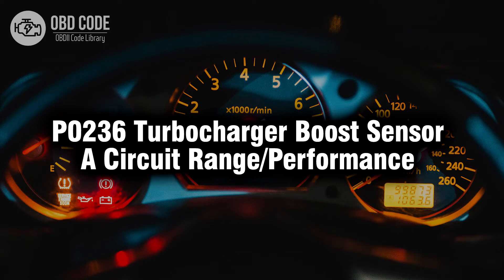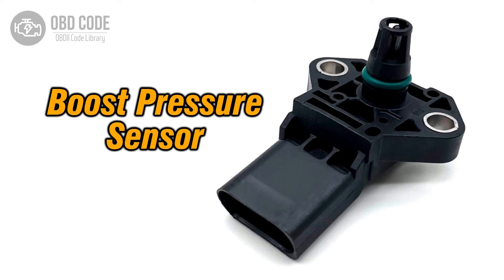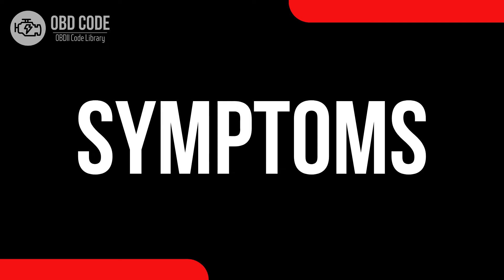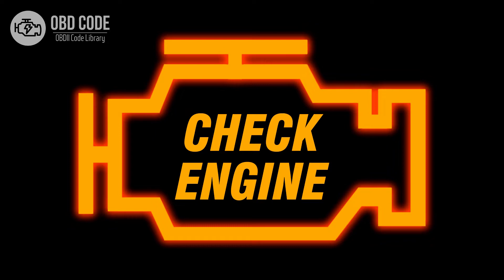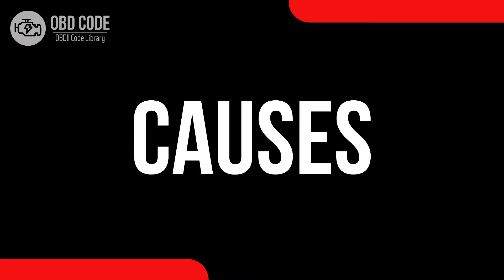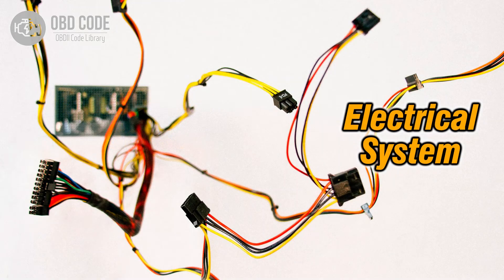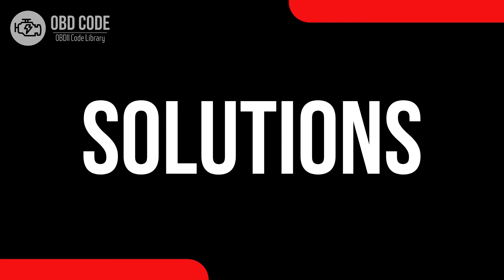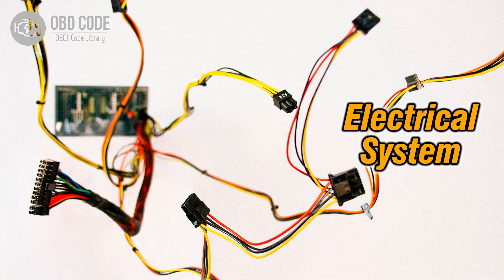P0236 Turbocharger Boost Sensor A Circuit Range Performance🟢 Trouble Code Symptoms Causes Solutions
P0236 Turbocharger Boost Sensor A Circuit Range/Performance